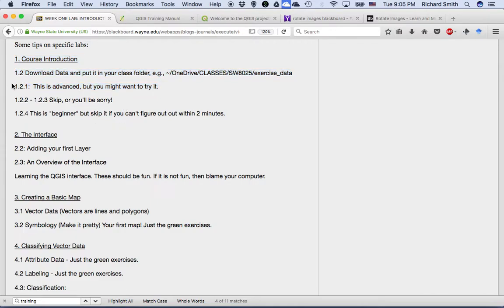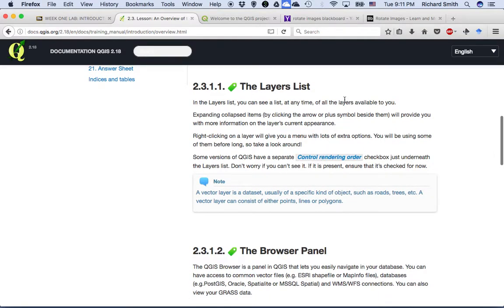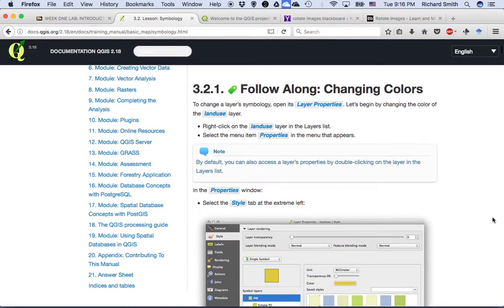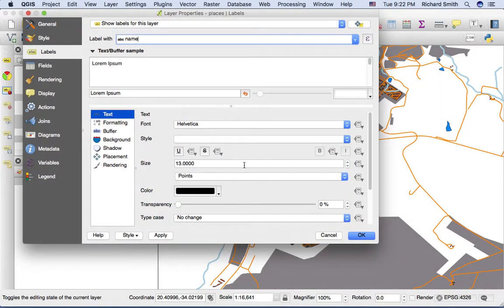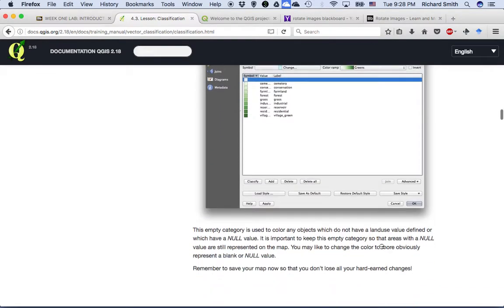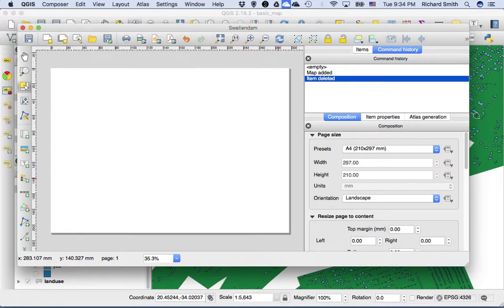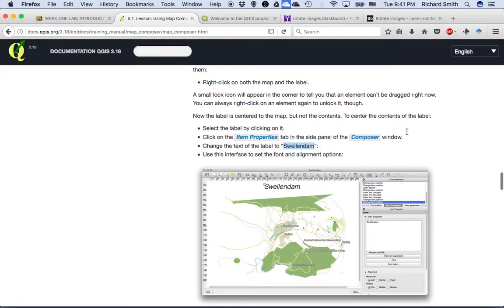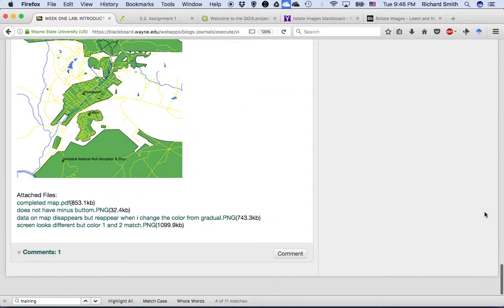SW8025 WEEK1 2017 FOR QGIS VERSION 2.18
This demo walks through the QGIS training manual modules 1-5 for version 2.18 LTS on a Mac. Please recognize that the software and training manual have changed for version 3.4. However, the end product of the labs are more or less the same.